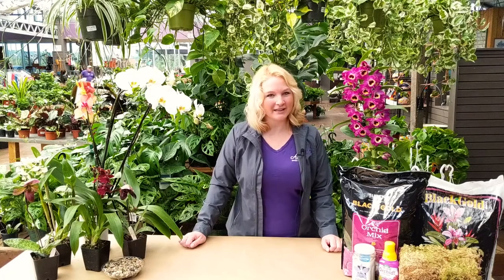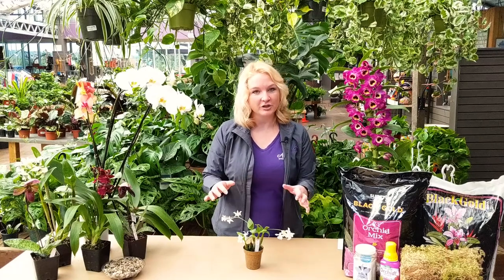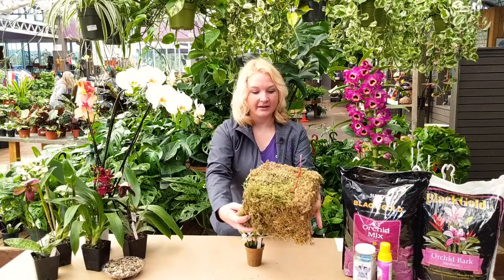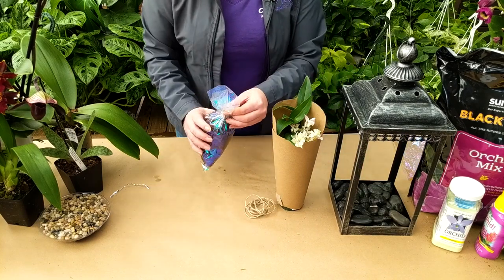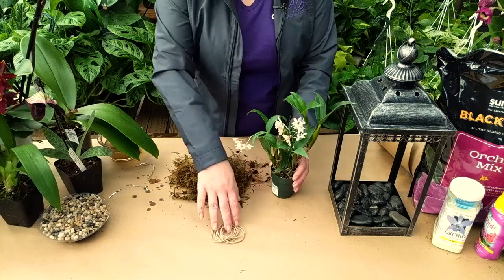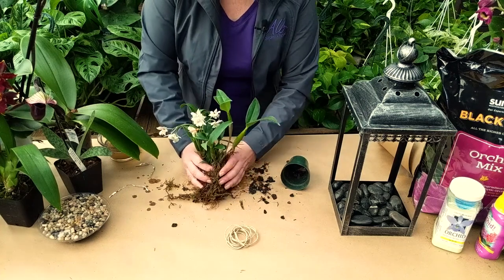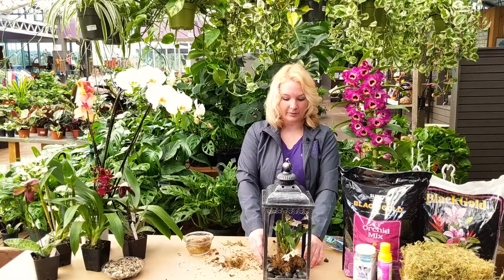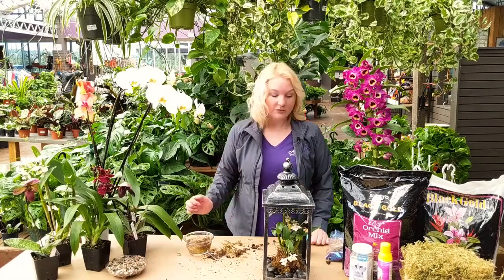Orchid Lantern Workshop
Create a minimalist decorative terrarium at home using the kokedama (moss ball) method to secure the soil and roots of the orchids.